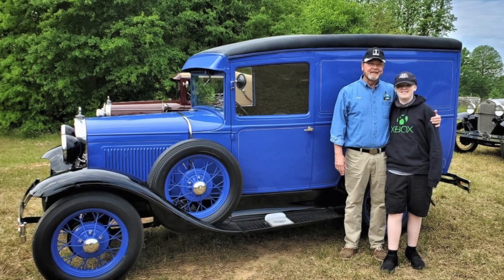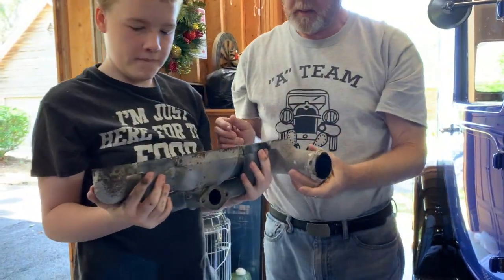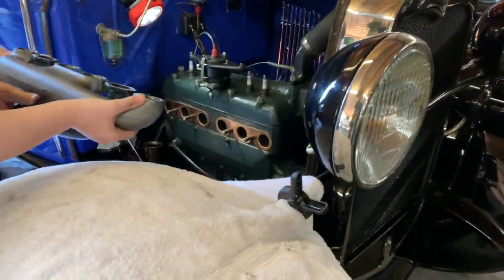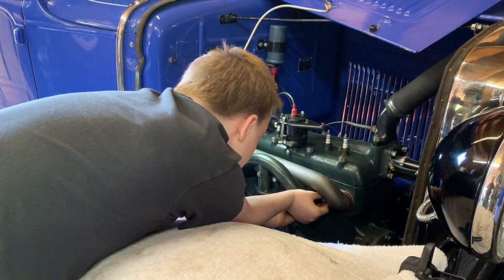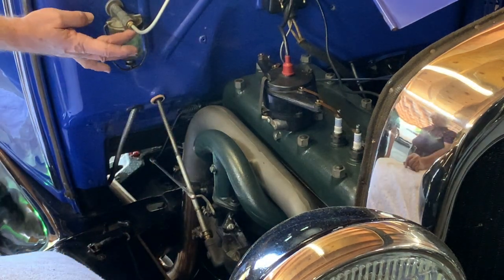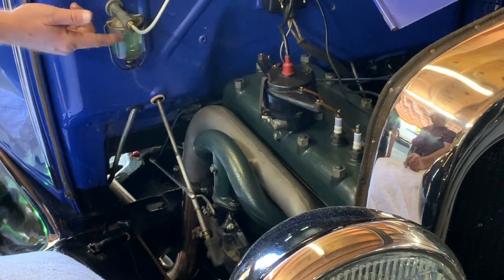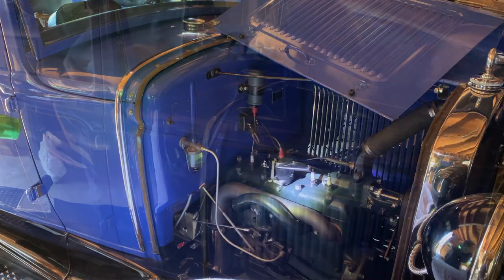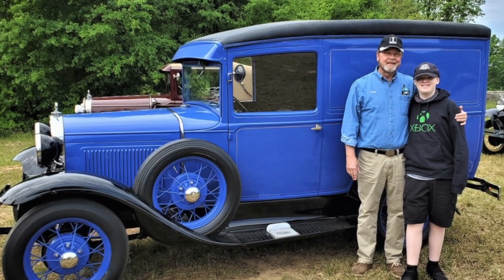Intake/Exhaust Manifold Replacement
Jacob Ervin, 14 year old, with the help of his grandfather, John Begg, and John Cockerill, tackle the removal and replacement of a Model A Intake/Exhaust manifold.